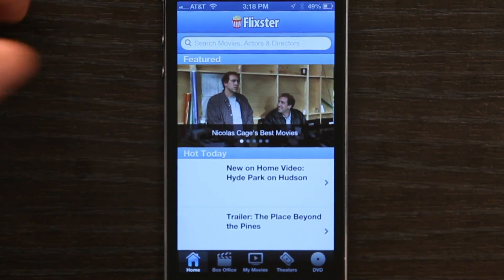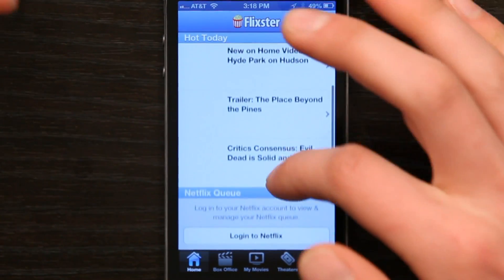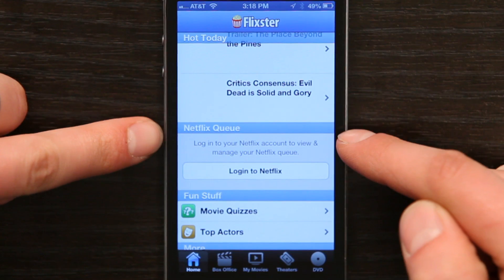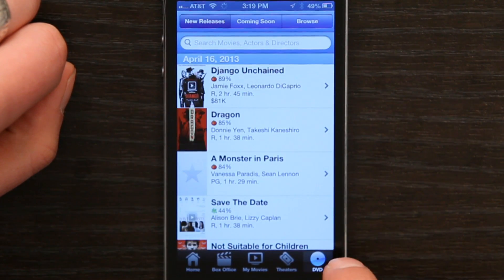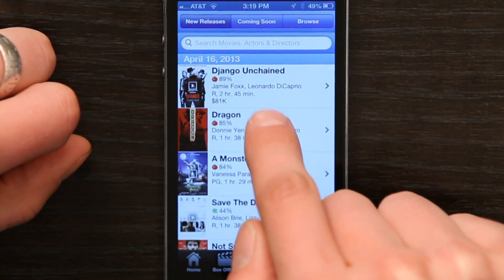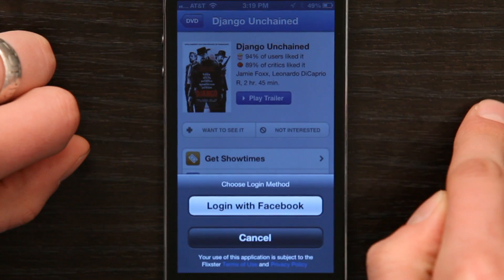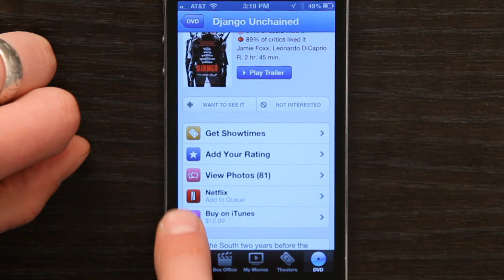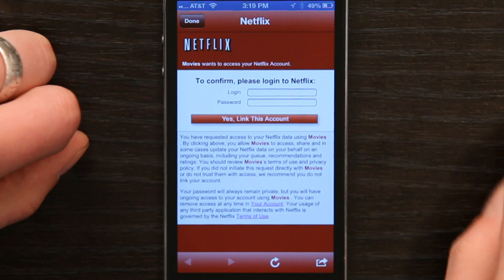How to Manage Your Queue on Netflix From an iPhone : Tech Yeah!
Managing your queue on Netflix from an iPhone is something you can do with an app called Flixter. Manage your queue on Netflix from an iPhone with help from an expert for Apple retail in this free video clip.